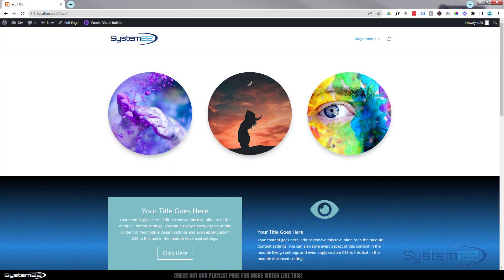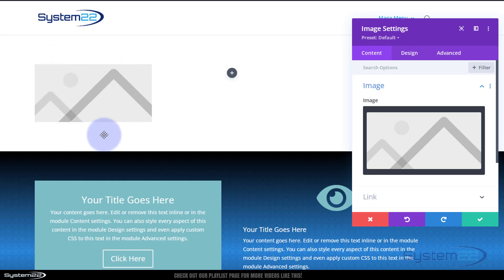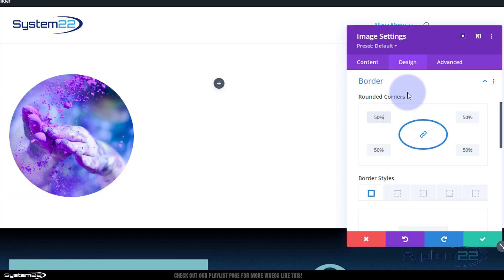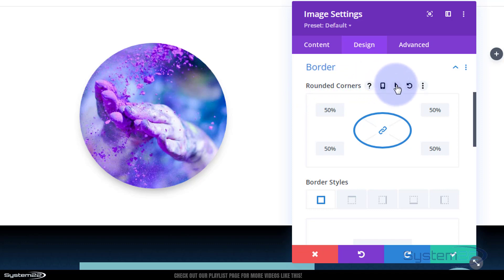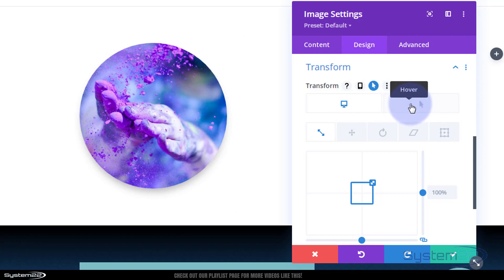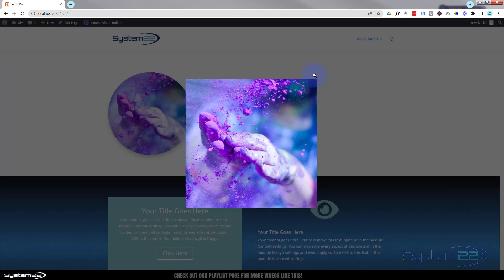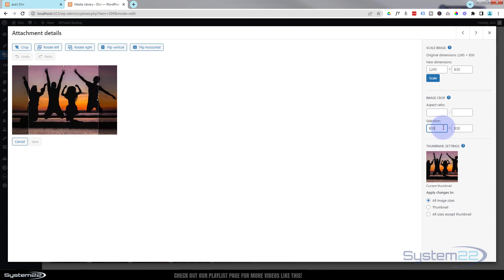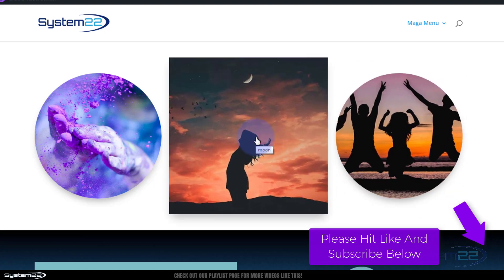Divi Tips You Didn't Know Image Shape Change On Hover Effect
How to create an awesome image hover effect with the Divi Theme. In this video we will be demonstrating how to change an image from round to square and make it grow when a user hovers their mouse over it.
Today we will be demonstrating how to build this feature with the Divi Image Module.
This is a very eye catching feature and really easy to implement.

In this video we will cover:

Adding A Divi Image Module,
Making An Image Round,
Adding A Box Shadow,
Creating A Hover Effect To Change Shape,
Creating A Hover Effect To Scale Up,
Changing The Transition Timing,
Cropping Your image In WordPress.
Removing The Title On Hover,

Image hover effects are a fantastic way to add a touch of interactivity and engagement to your website. They allow you to showcase your images in a unique and eye-catching way, grabbing the attention of your visitors and enticing them to explore your site further.

There are several benefits to using image hover effects on your website. Firstly, they can help to break up large blocks of text and create a more visually appealing layout. Secondly, they can be used to highlight important elements on your site, such as product images or calls-to-action. Additionally, they can help to improve user experience by providing visual cues and feedback.

Moreover, image hover effects are incredibly versatile, and can be used in a variety of different ways. From simple effects such as color changes or zooming, to more complex effects such as shape changes or overlays, there is a wide range of options to choose from.

Overall, using image hover effects on your website can help to create a more engaging and immersive experience for your visitors, ultimately leading to increased engagement and conversions.

v=ZAO2MH0dQtk&list=PLqabIl8dx2wo8rcs-fkk5tnBDyHthjiLw

v=rNhjGUsnC3E&list=PLqabIl8dx2wq6ySkW_gPjiPrufojD4la9

CHAPTERS

00:00 Introduction
01:15 Adding A Divi Image Module,
02:40 Making An Image Round,
03:12 Removing The Title On Hover,
03:52 Adding A Box Shadow,
04:07 Creating A Hover Effect To Change Shape,
04:50 Creating A Hover Effect To Scale Up,
05:54 Changing The Transition Timing,
08:15 Cropping Your image In WordPress.
09:33 Result.